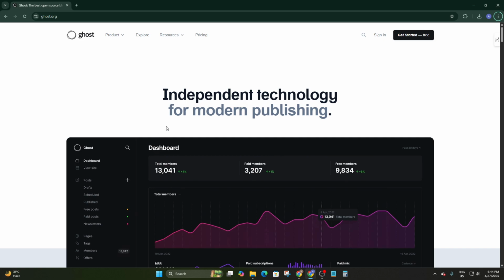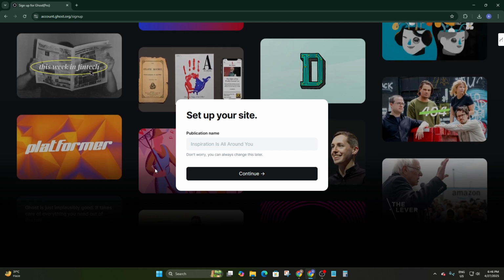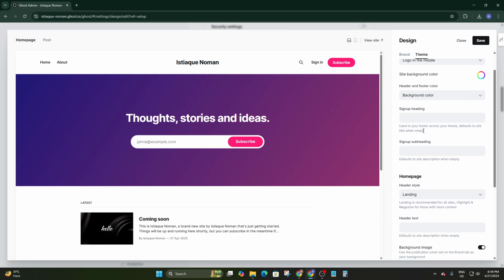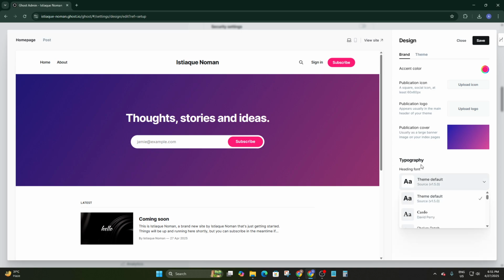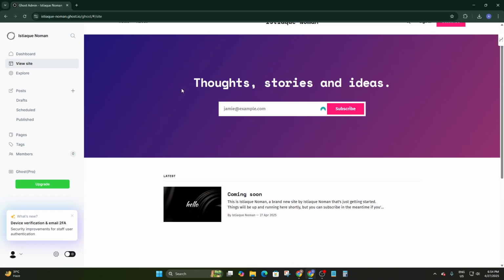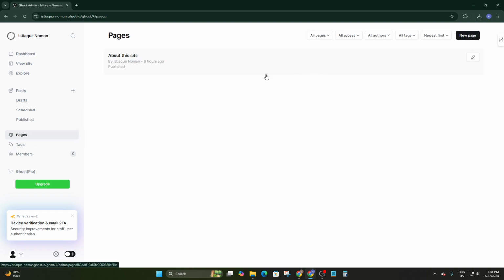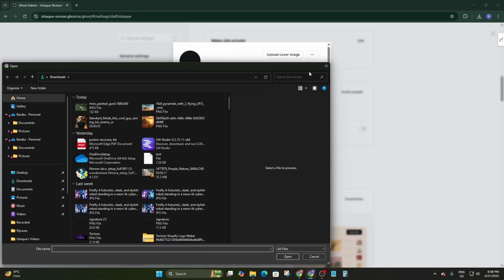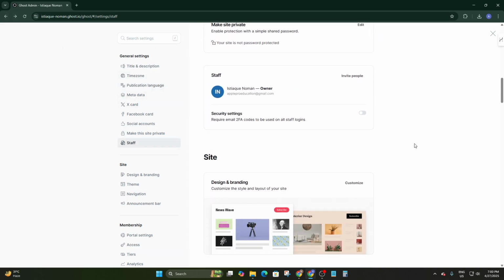Ghost Website - 2026 | Tutorial For Beginners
In this video, we dive into the fascinating concept of "Ghost Websites." These are hidden or abandoned websites that still exist on the internet, often without any active maintenance or purpose. Learn what ghost websites are, how they function, and the secrets they may hold.